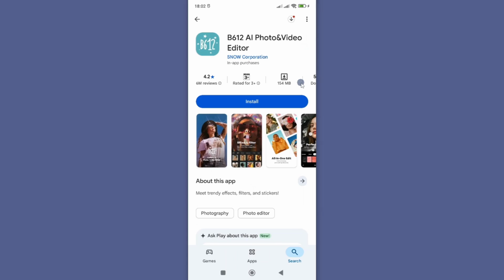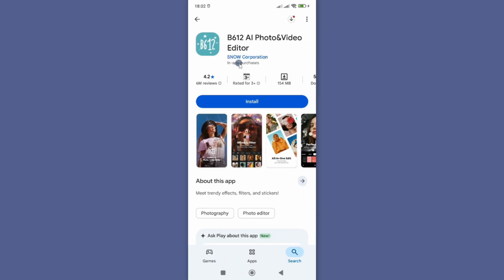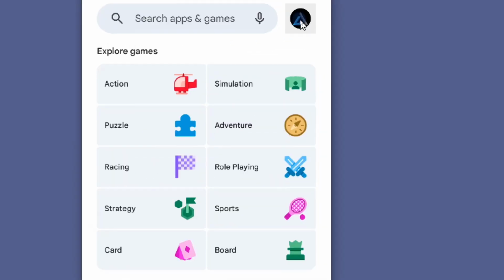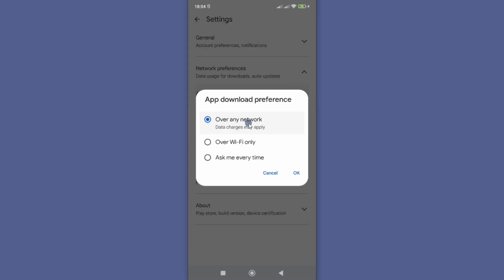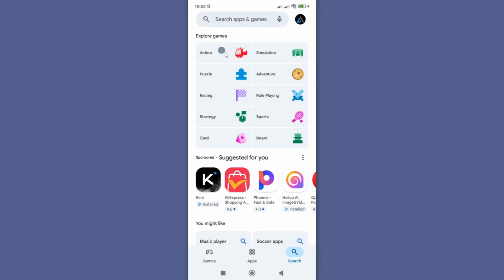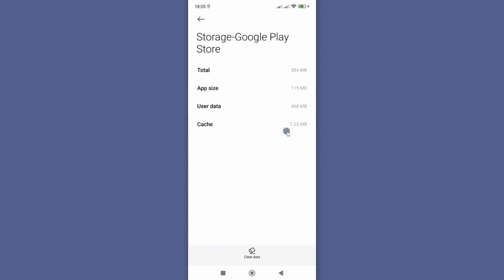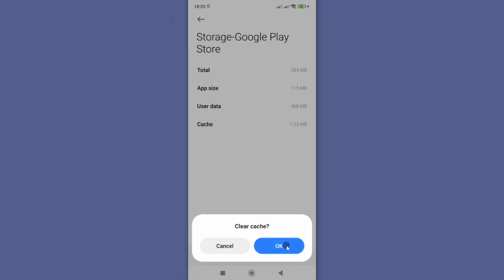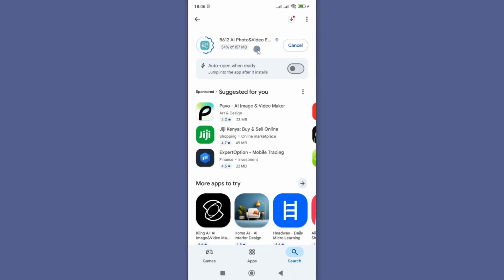How To Fix Can't Install B612 App From Google Play Store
In this video, you’ll learn how to fix the Can’t Install B612 App from Google Play Store issue on your Android phone. If the app won’t download or install, this step-by-step tutorial will walk you through practical solutions to troubleshoot the problem and get B612 installed successfully.

📌 What you’ll learn:

Common reasons B612 won’t install from Google Play Store
How to fix download and installation errors
Steps to troubleshoot storage, cache, and Play Store issues
Tips to successfully install the B612 app on Android

Follow this simple guide to solve installation problems and get B612 running smoothly on your device.